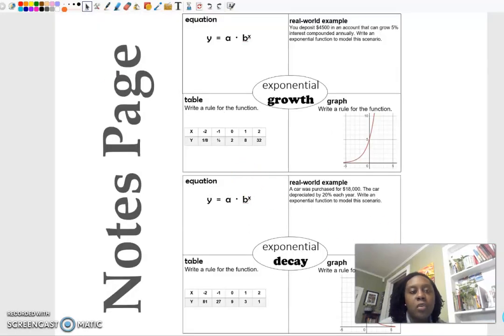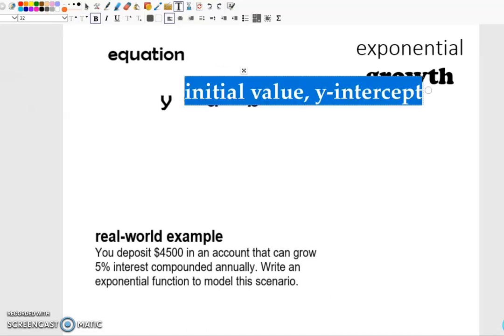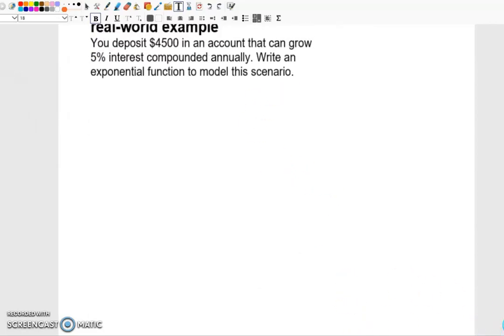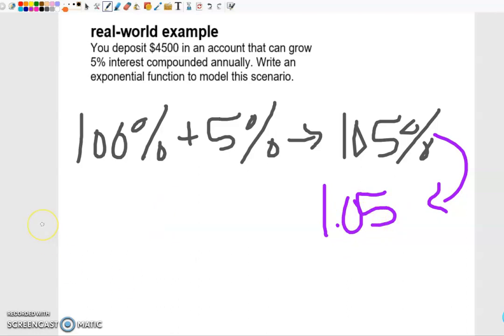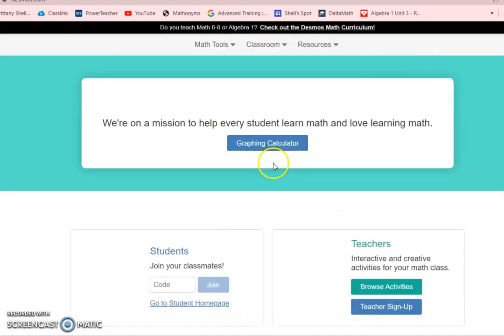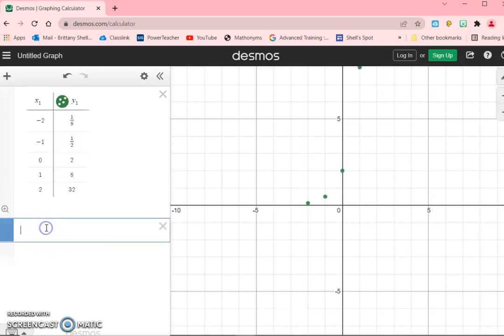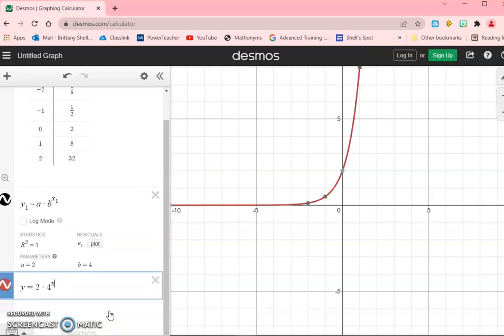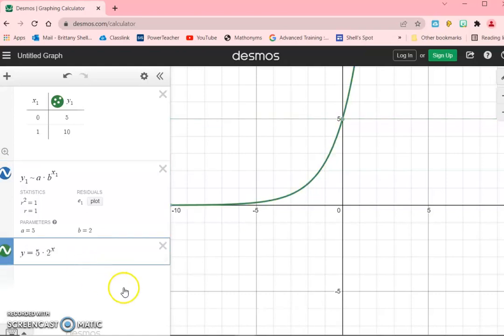exponential growth Frayer model lesson